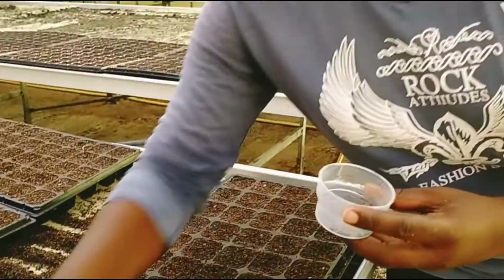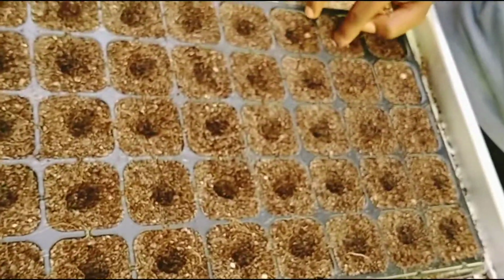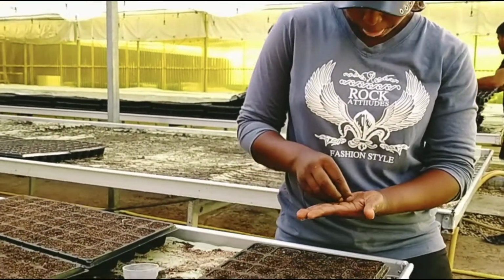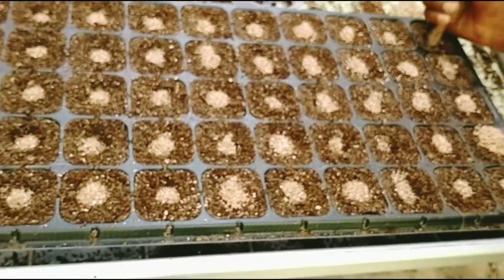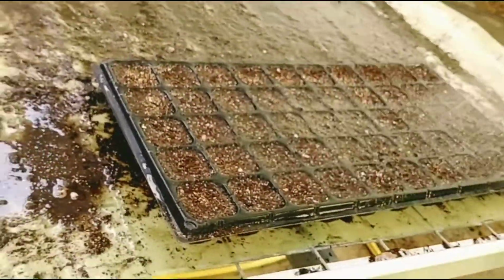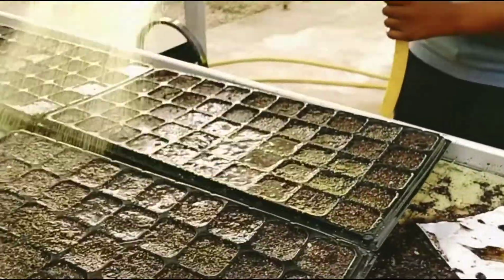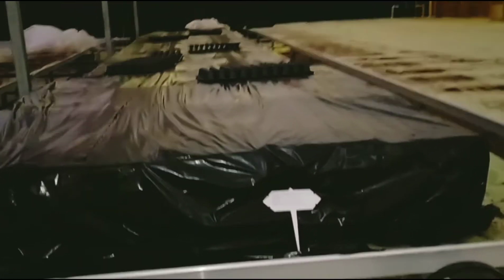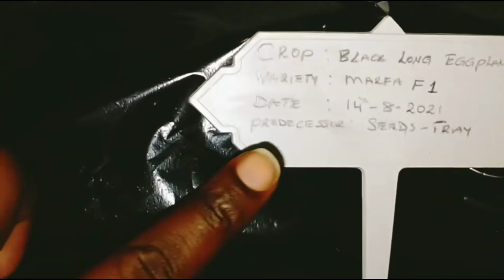PROCESS OF PLANTING OF LONG EGGPLANT 🍆SEEDS ( Biriganya)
hello guys today video is a step by step process of  how we plant long eggplant in the nursery .
 PROCESS
1 fill your potting tray with the soil a mix of  (cocopeat,potting soil,fine Sand )
2 make holes using your finger  where you will place your seeds make sure that are not so deep that should be at the middle level so that germination can they won't take long before they germinate.
3 put the seeds in the holes you have made
4 cover the seeds with a substance called vermiculate this helps in supply of oxygen and also  in  retaining of moisture
5. water  the seeds well make sure they have absorbed enough water because we won't water them again untill germination has taken place
6.  we arrange them in a set of 3 or 5 the purpose of this is to help create a good environment for  all the essentials of germination such as heat oxygen and the rest .
7 . we then cover with a black polythene
 paper  bag to help with the heat.

WAIT FOR GERMINATION TO TAKE PLACE
EGGPLANT TAKES 7 TO 14 DAYS TO GERMINATE

NB. GUYS THE SUBSTANCE WE ARE USING TO COVER THE SEEDS WITH IS CALLED VERMICULATE NOT VATULATE LIKE I SAID IN EXPLAINING  MY APOLOGIES